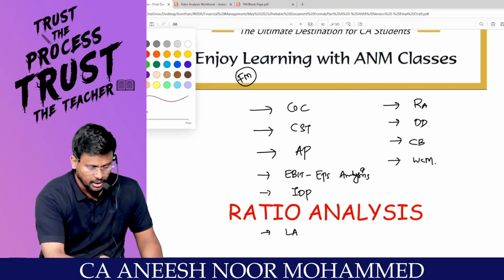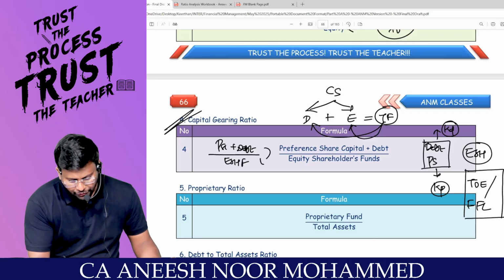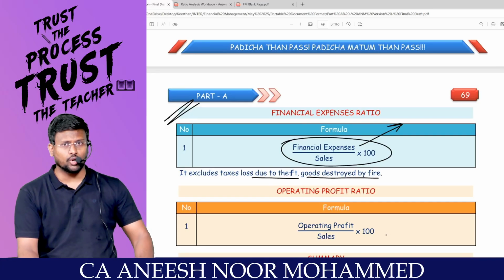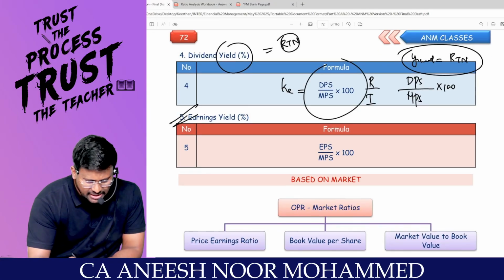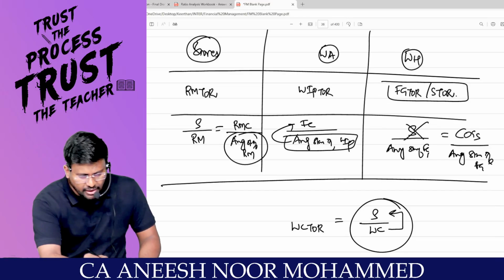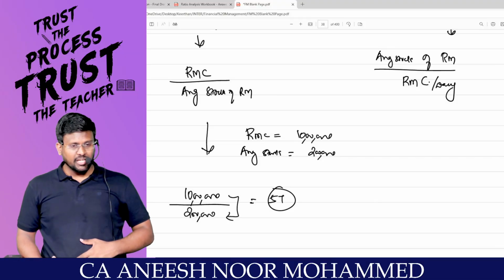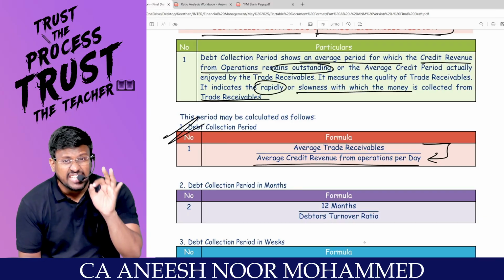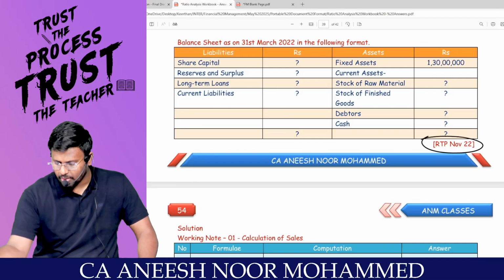CA Inter - FM - Ratio Analysis - Last Minute Revision - May 2025